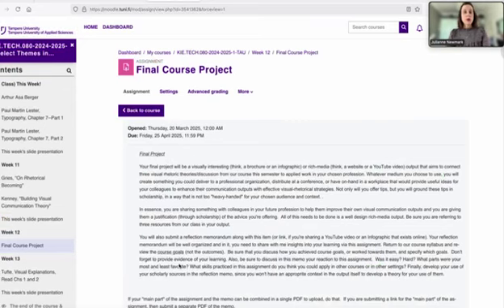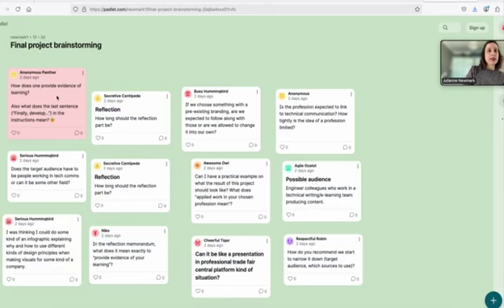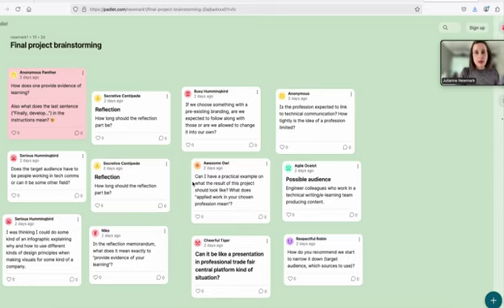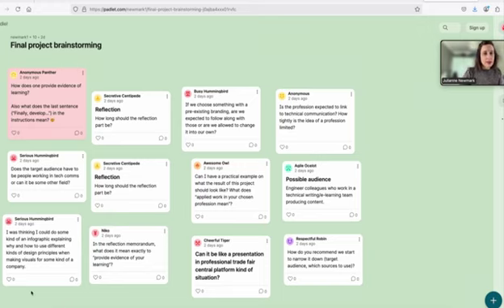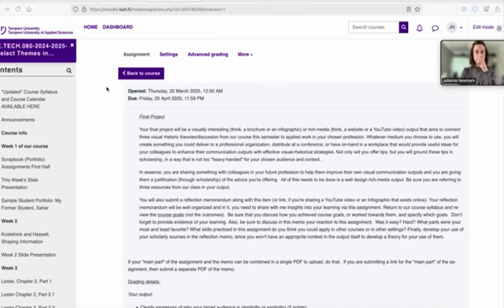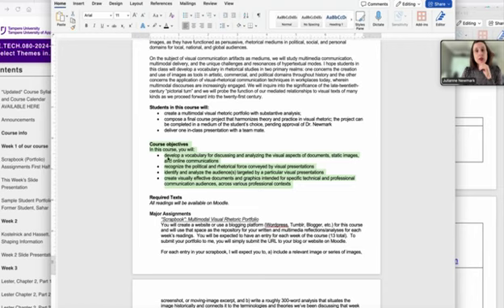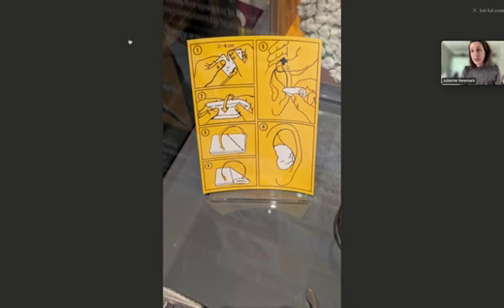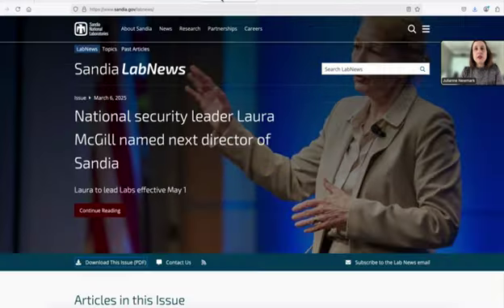Final Project Video for Visual Rhetoric 1